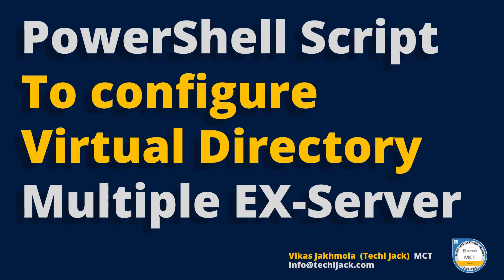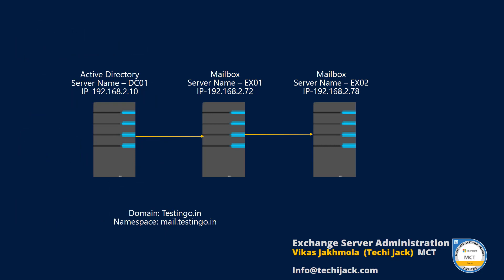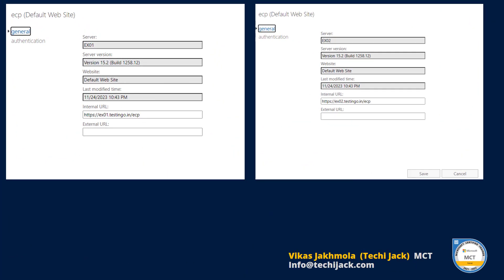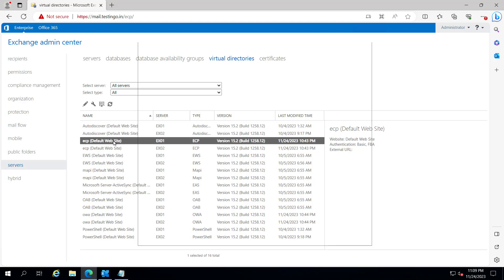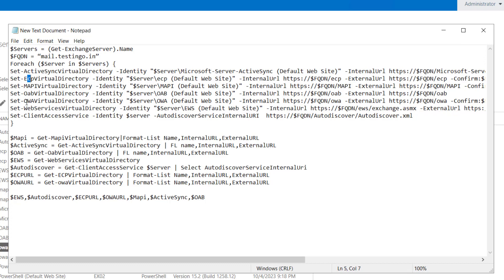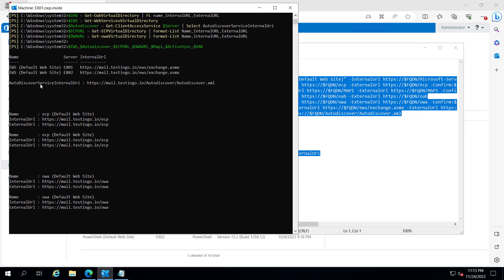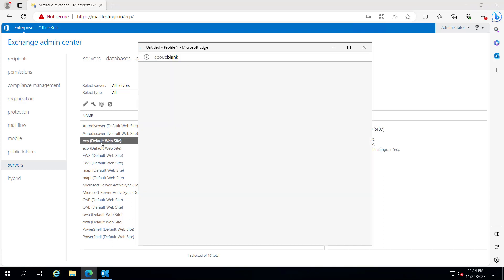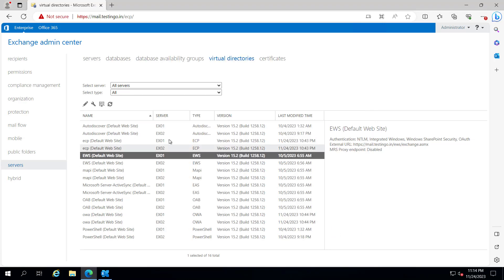Exchange server PowerShell script 2023 - Configure Exchange URL quickly for Multiple Exchange Server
Description: This video shows you a demo, of how to configure Exchange server virtual directory with Powershell script.

This video demonstration of Microsoft Exchange Server will help you to configure internal and external URLs for the virtual directories of your exchange server.

If you want to configure the virtual directories of multiple exchange servers. This video will be helpful for you.

I assure you that, if you watch this video completely, you will be able to configure the desired namespace on your exchange server quickly without any issues.

You need to just run this script and all of your exchange server's virtual directories will be set accordingly.

In case you need any help and assistance with the Exchange server configuration.